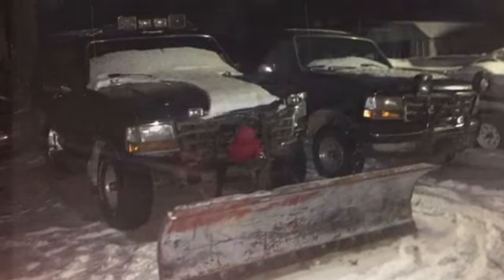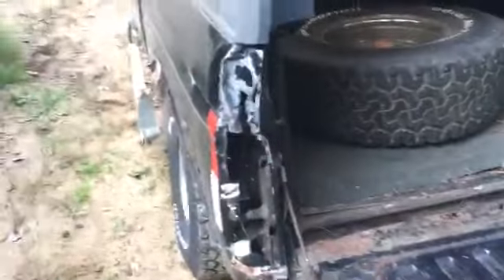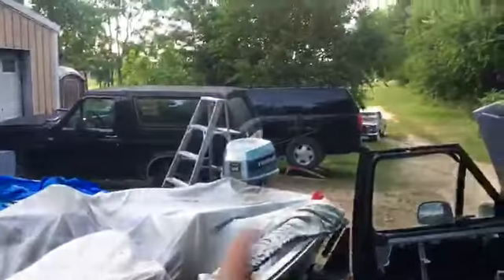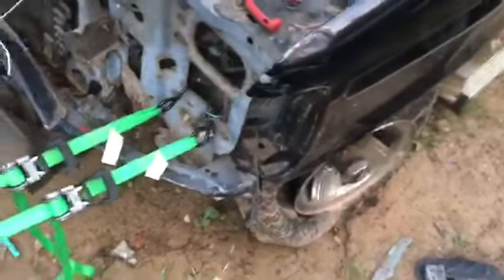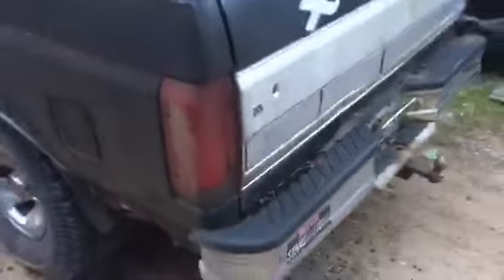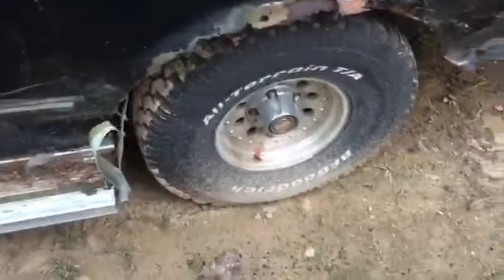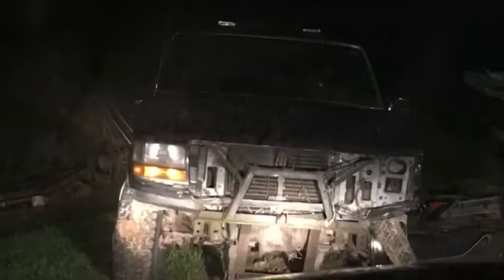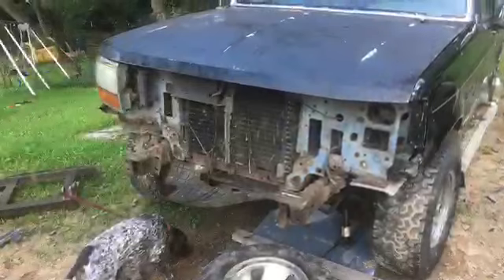93 Ford Bronco Plow truck Rebuild pt. 1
Rebuilding My dad’s 1993 Ford bronco back to Road legal status because I need a winter four-wheel-drive. And the old plow truck ￼is too far gone